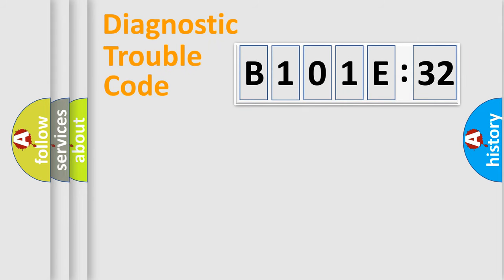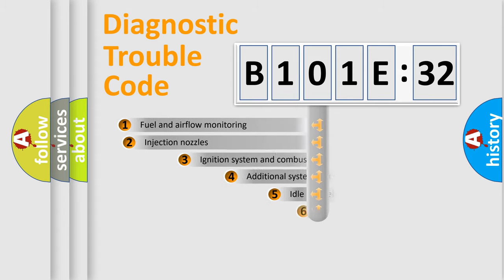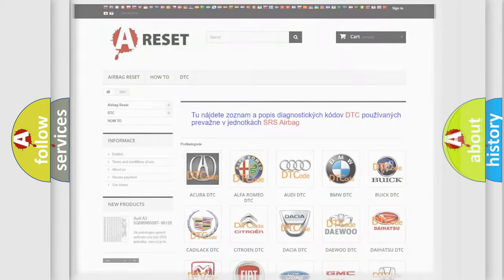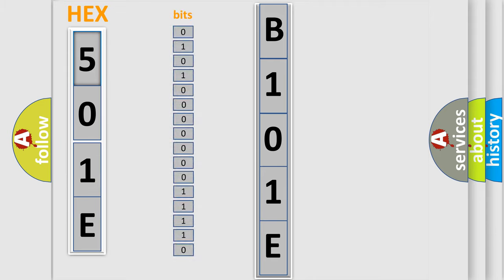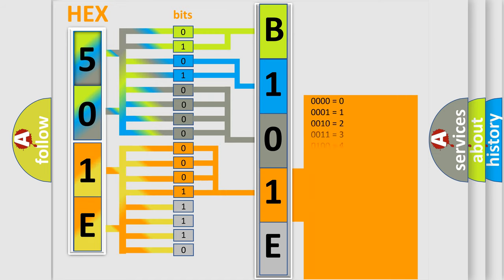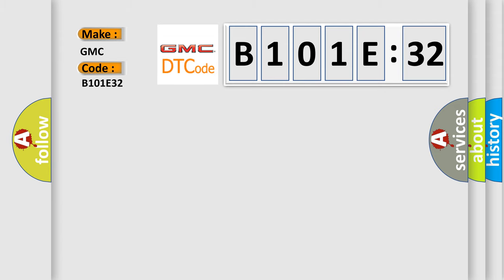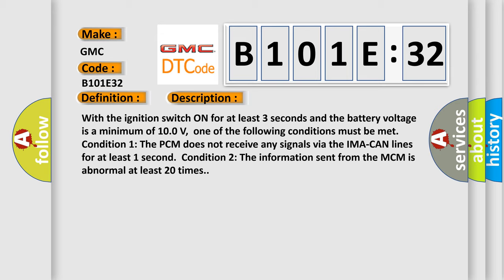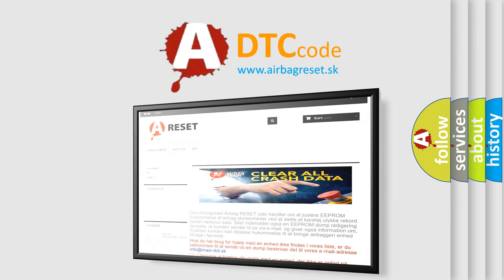DTC GMC B101E-32 second Short Explanation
Contents:
0:21 Basic DTC analysis according to OBD2 protocol standard.
1:48 Insight into programming
2:58 A diagnostically understandable description of the Diagnostic Trouble Code
3:05 Basic error definition

Make:
GMC
Code:
B101E 32
Definition:
IMA-CAN Malfunction Powertrain Control Module (PCM)-Motor Control Module (MCM)
Description:
With the ignition switch ON for at least 3 seconds and the battery voltage is a minimum of 10.0 V,one of the following conditions must be met.Condition 1: The PCM does not receive any signals via the IMA-CAN lines for at least 1 second.Condition 2: The information sent from the MCM is abnormal at least 20 times.
Cause:
 Poor connections or loose terminals at the MCM and the PCM "Open" circuit between the PCM and the MCM Faulty MCM
Failure Type: